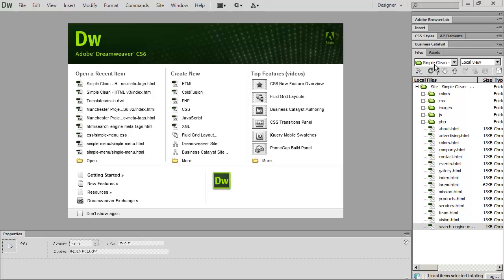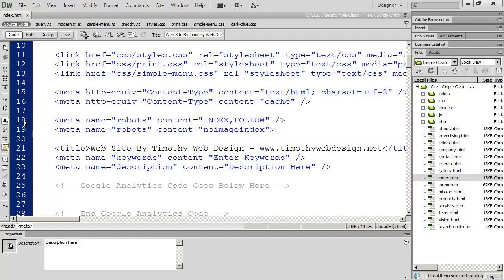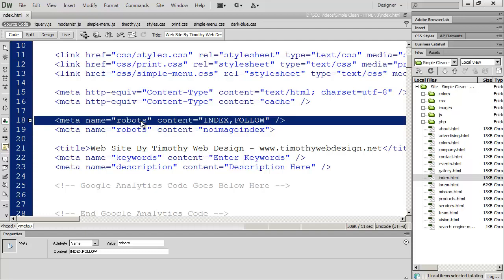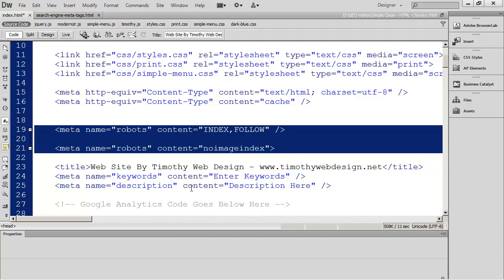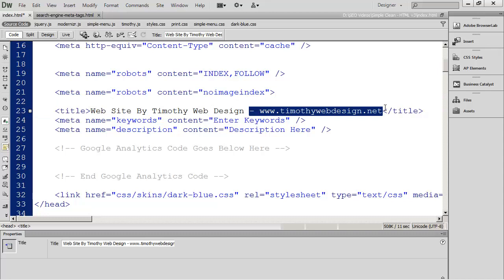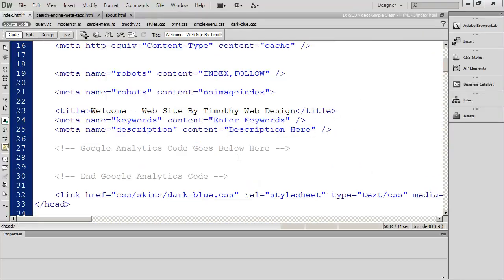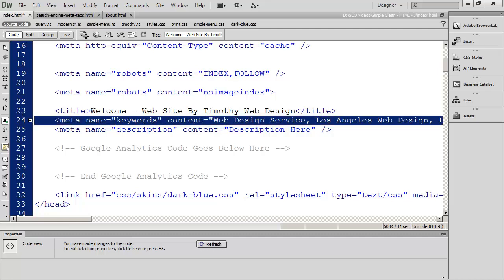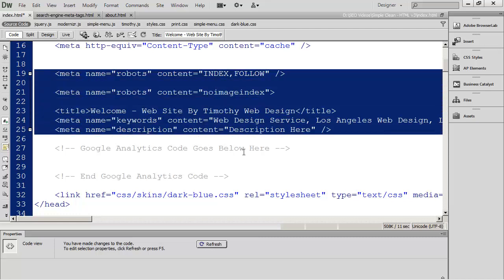Setting Up Search Engine Meta Tags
In this Search Engine Optimization Tutorial you will learn how to setup title and meta tags on your pages for search engines such as Google and Bing.